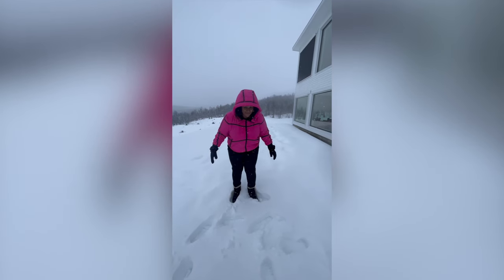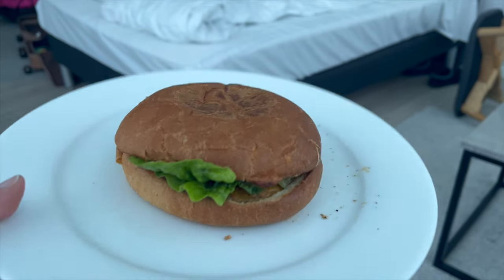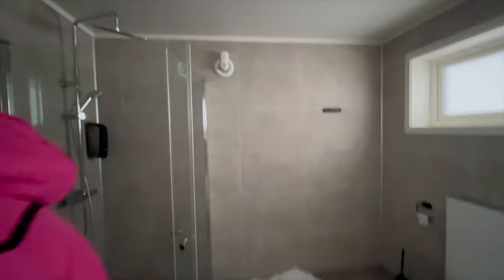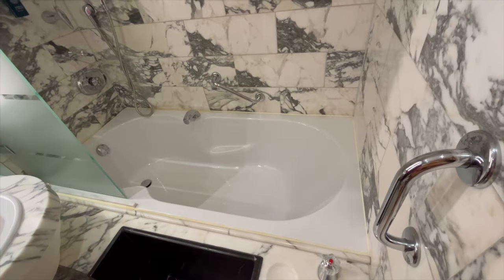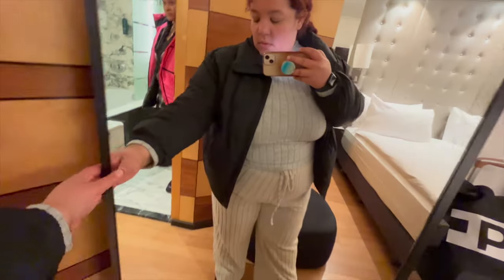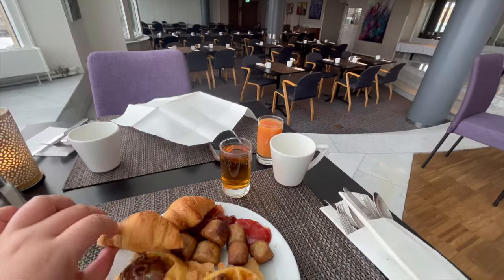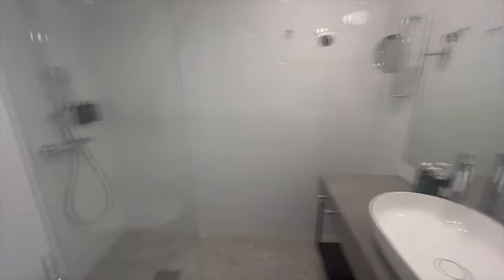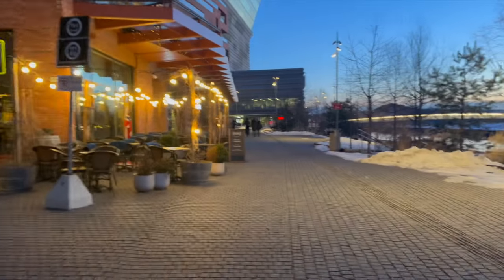Norway and Sweden | The Most Magical Destination You Could Travel To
My name is Brianna Noelle and I am a celebrity fashion designer turned travel expert! Come travel with me to Norway and Sweden. I visited two brand-new countries within 1 week and by far these two countries were not only beautiful but expensive. But, the beauty in nature was incredible including their cities!